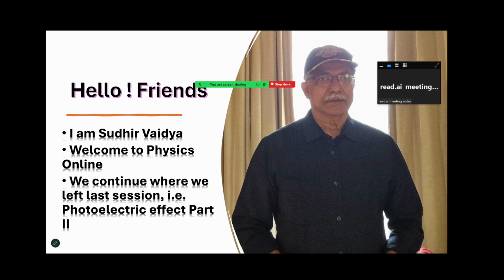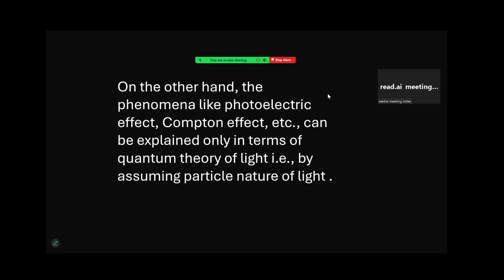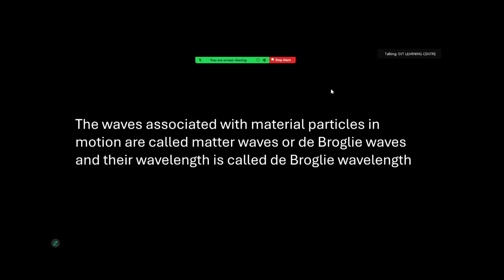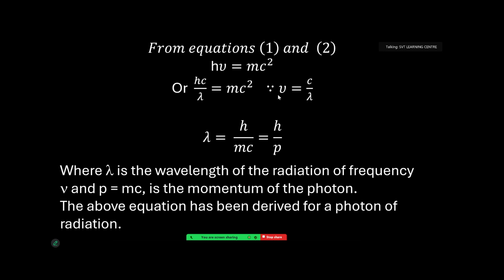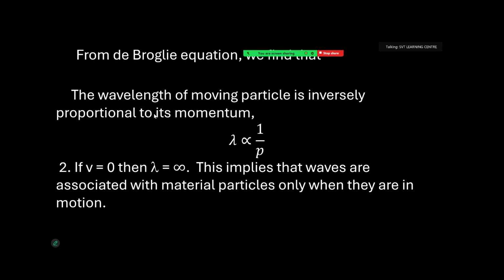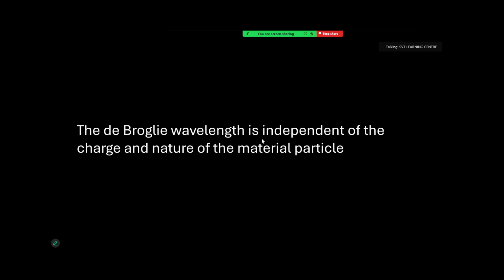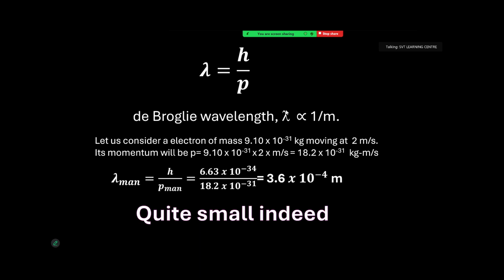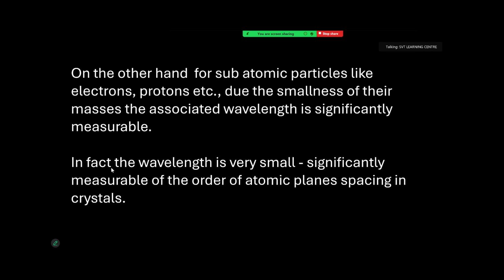PHYSICS ON LINE - matter waves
MATTER WAVES - de Broglie waves